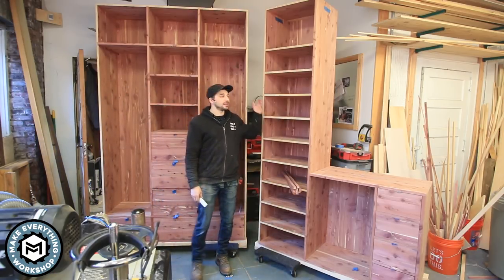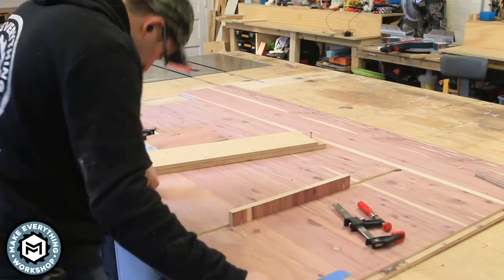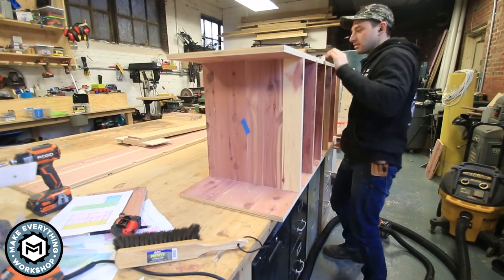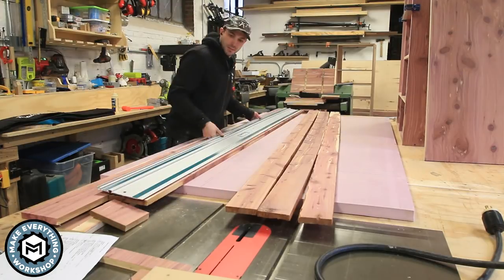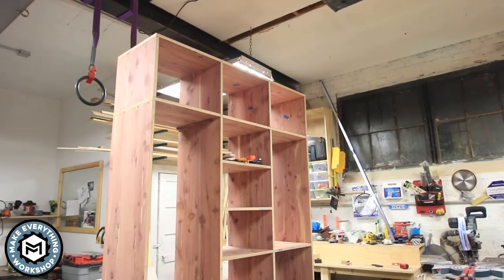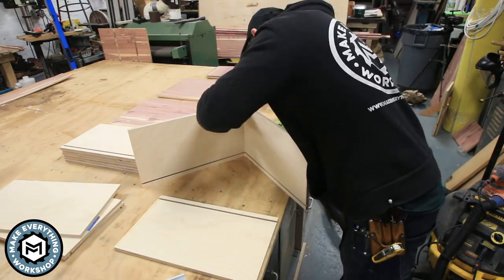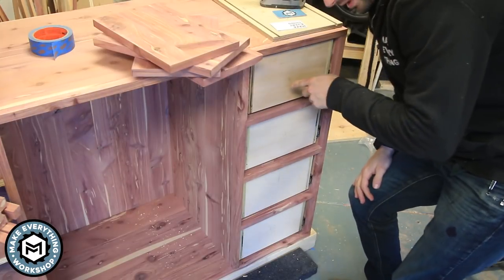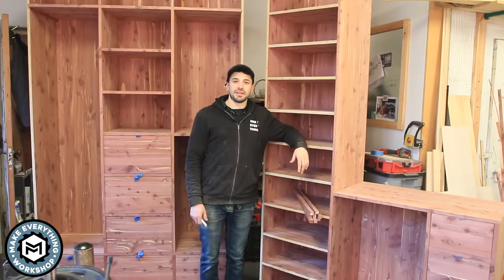Making a Custom Cedar Closet + Install!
In this video I build out a fully custom cedar closet for a client and install it on site. I built 95% of the closet in the shop using pretty basic tools and then did some custom fitting once we got to the clients home. This is a LONG video and was a very time consuming project but I think there is a lot of useful information and tips inside here.

Hedgehog Featherboard:

Kreg Corner Clamp:

Ridgid Router:

Right Angle Impact Driver:

Makita Track Saw:

Flap disc:

Inside corner disc (AMAZING):

Wire Wheel:

Sawstop Table Saw:

Articulated Vise:

Porter Cable Restorer:

The Camera I use:

The Tripod I use: